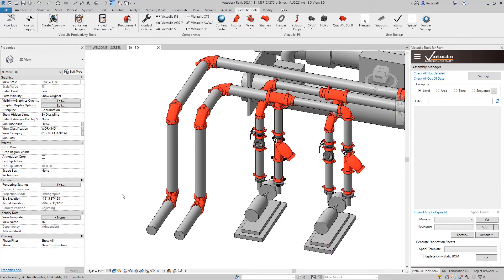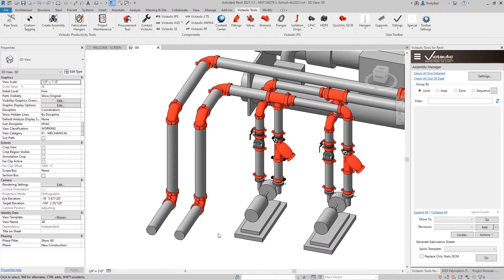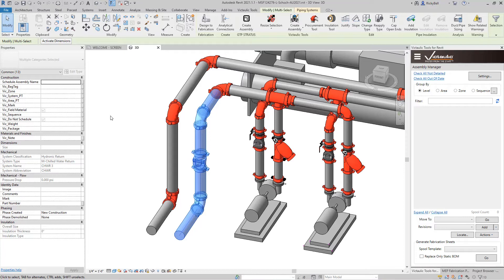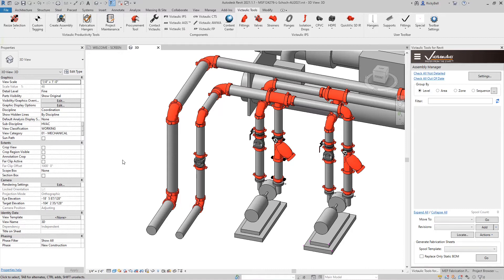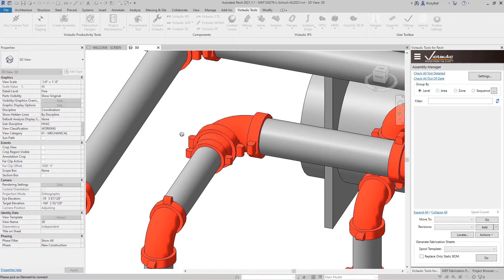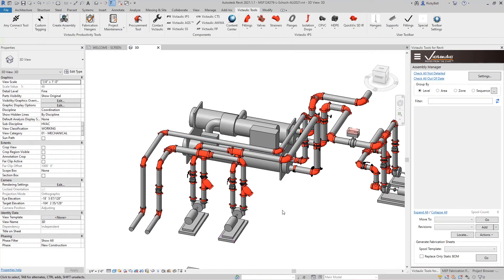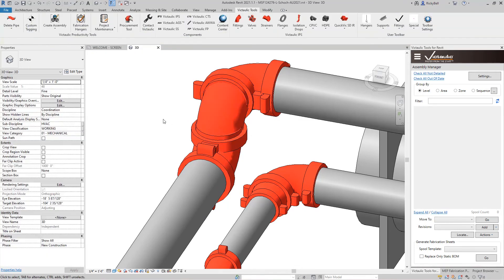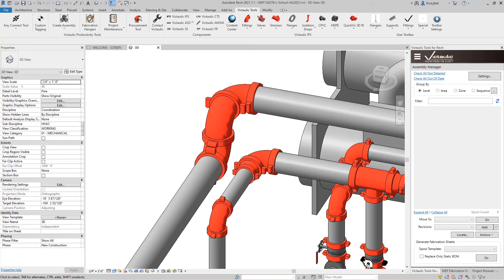How to Resize Selection - Victaulic Tools for Revit®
This selection based tool will allow you to resize pipes, pipe fittings, and accessories together, and resize fabrication parts in your model with a few clicks!